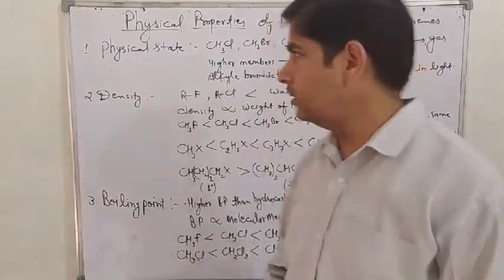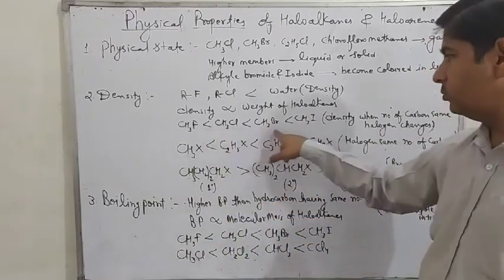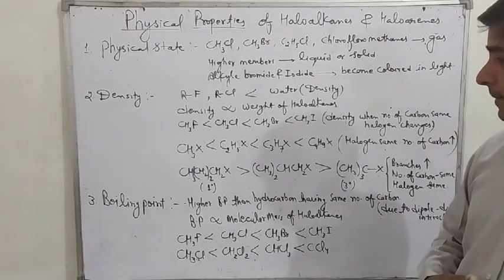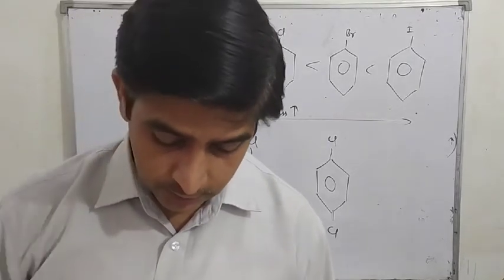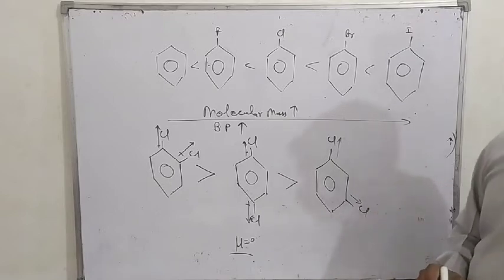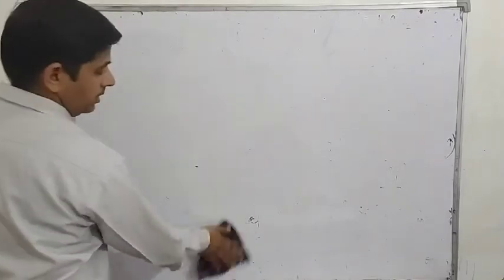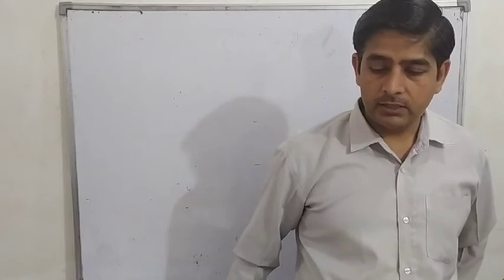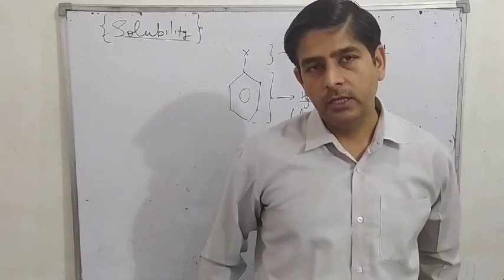Physical property of Haloalkanes & haloarenes